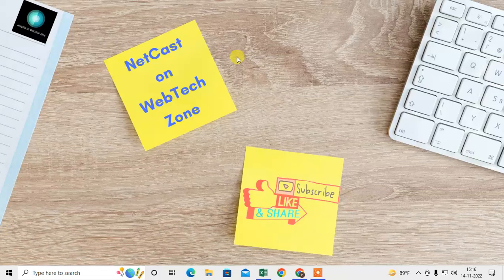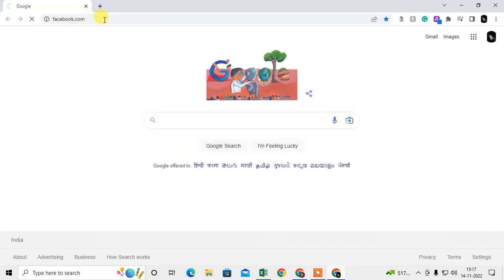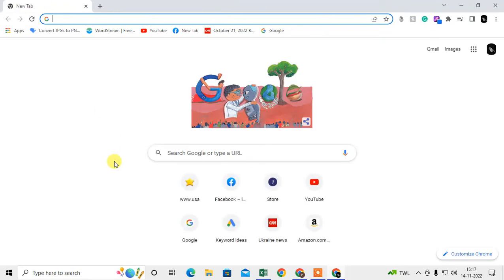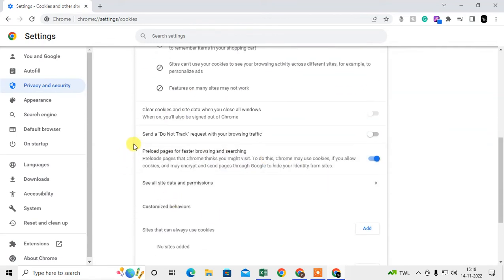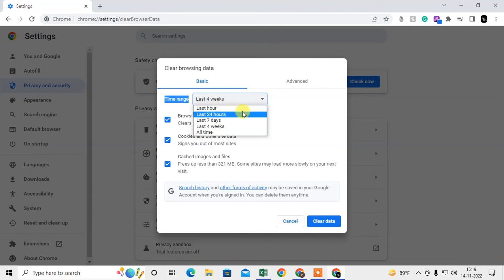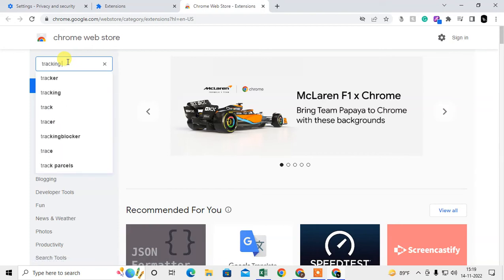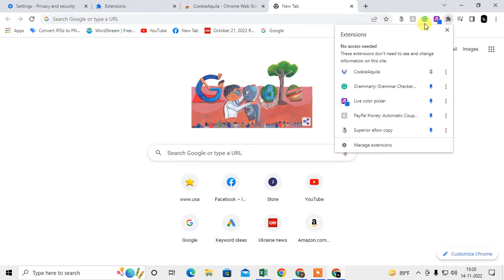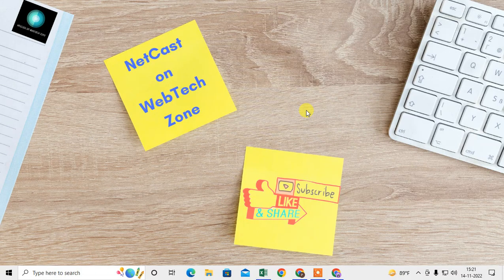How to Get Rid of Tracking Cookies | How to Delete Tracking Cookies Google Chrome?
on chrome, tracking cookies can be delete or disable on browser chrome.so just follow this tutorial and learn it.